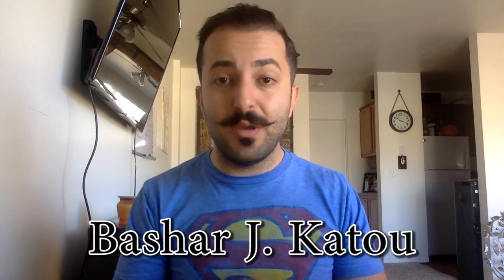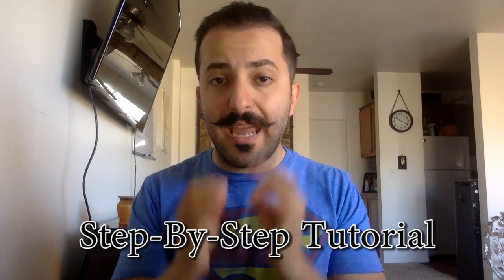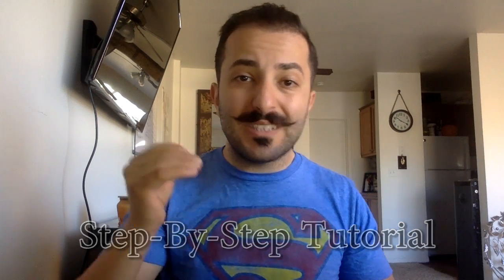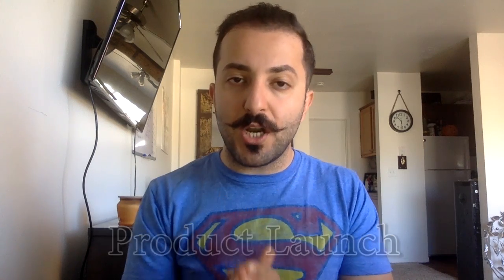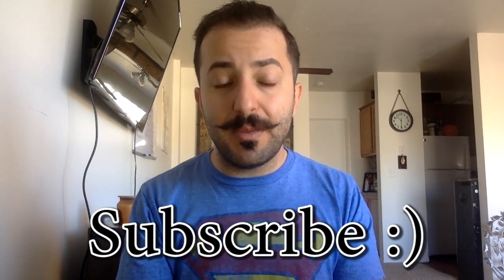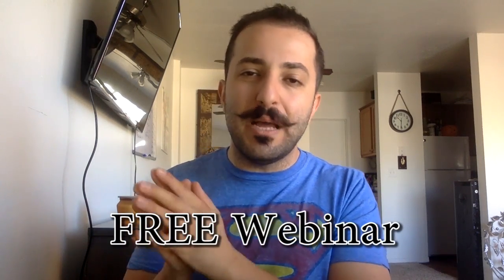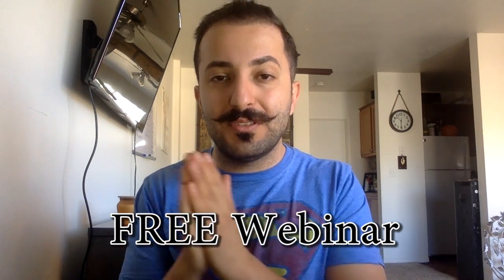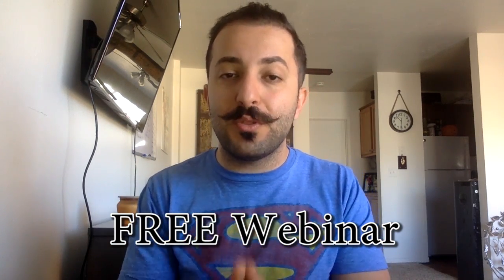Amazon FBA Step By Step Tutorial For Beginners